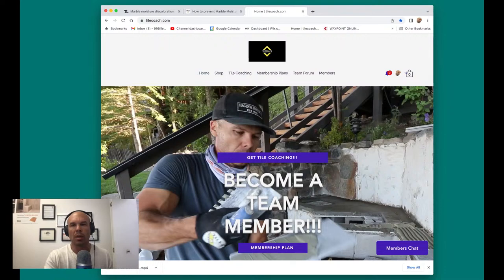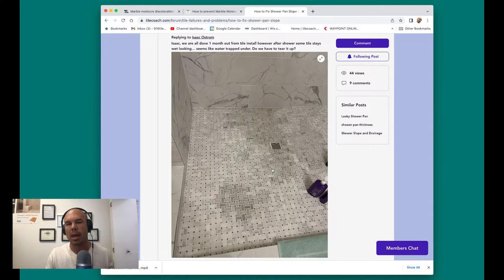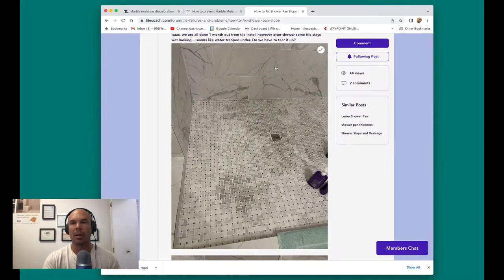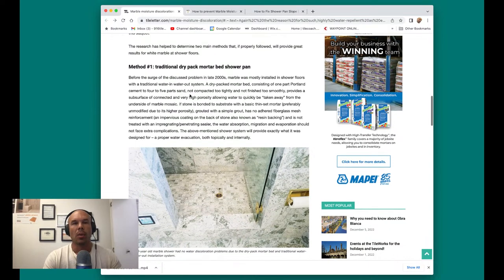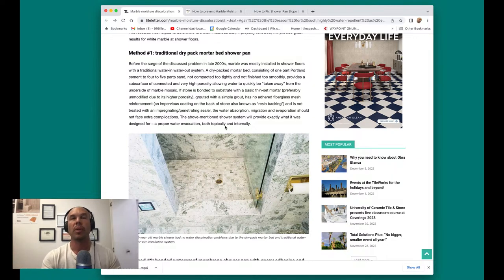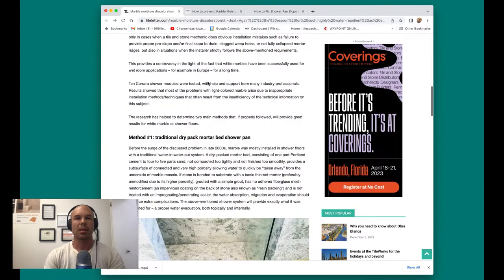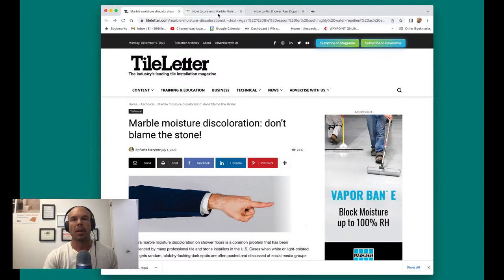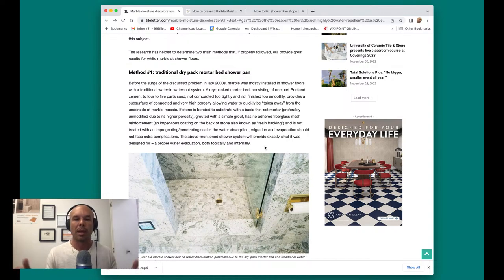WHITE MARBLE DISCOLORATION ON SHOWER FLOORS!!! How to Prevent Dark Areas on Carerra Marble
This is a common problem on shower floors when using white carerra marble and other moisture sensitive stone tiles.  This is how to best prevent this problem from happening.

If you would like to join the TEAM MEMBERSHIP to have access to our TEAM FORUM, Its only $10 to join and you can cancel at any time!!!  See you over there!